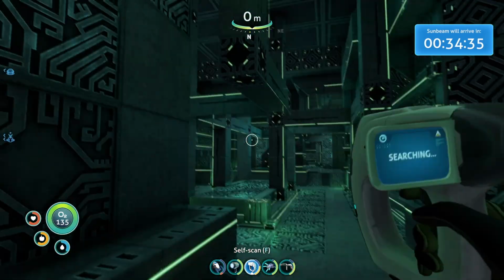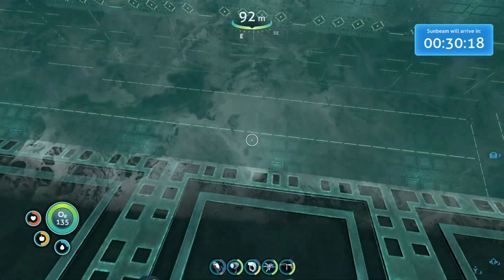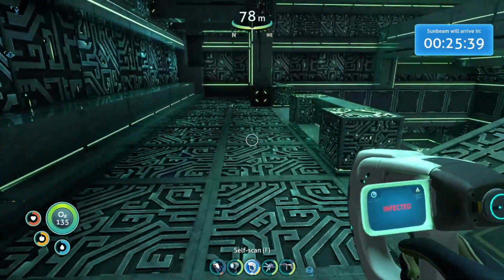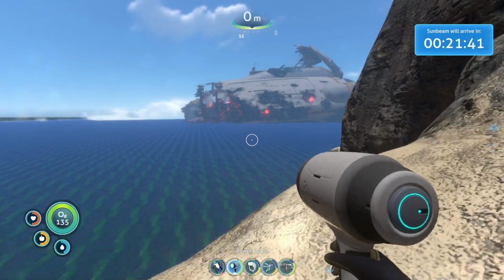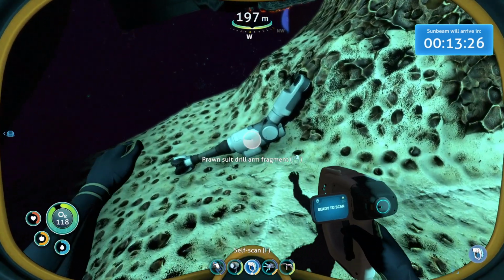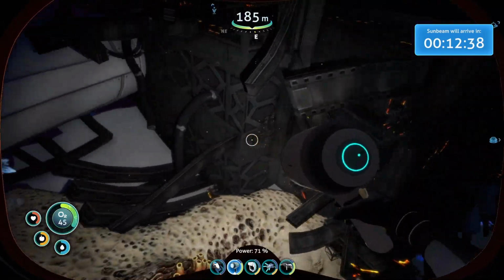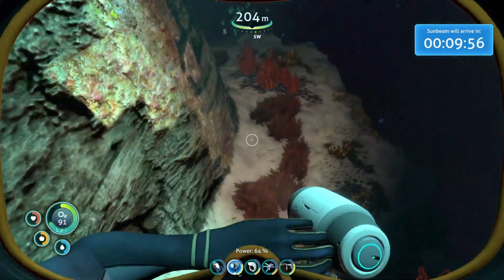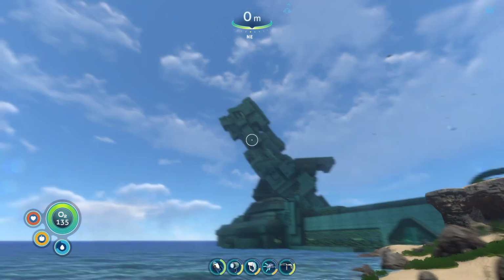It's a gun!!! (Subnautica)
I explore the big alien building just to find out its a gun.